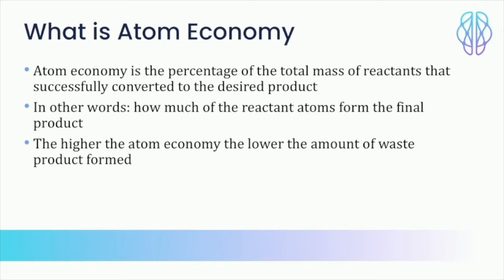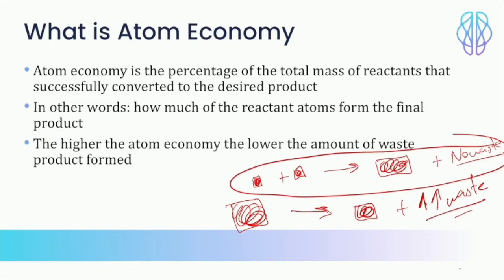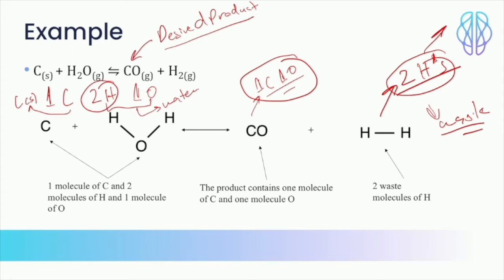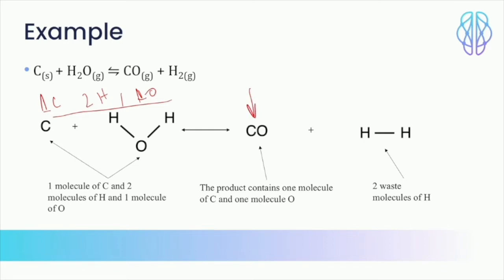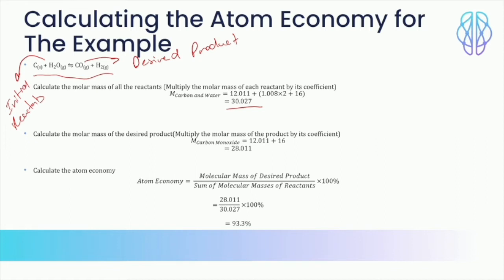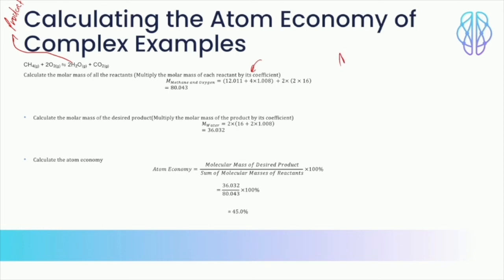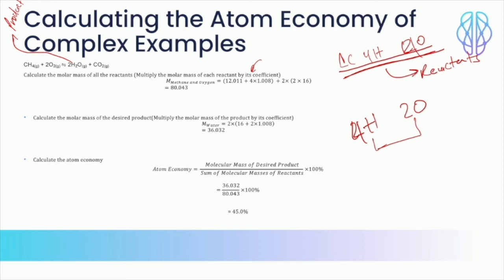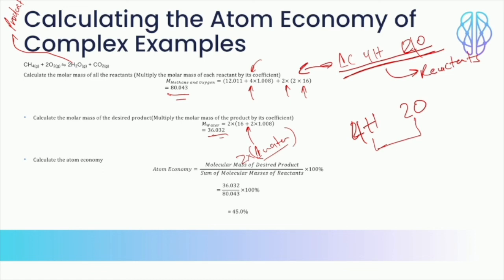Year 12 Chemistry: Atom Economy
Plexus Lectures is a lecture series based on the Australian Year 12 Chemistry series created by Haris Mohammed and Carlos Bray. A Year 12 Chemistry series based on the Australian Syllabus created by Haris Mohammed and Carlos Bray.